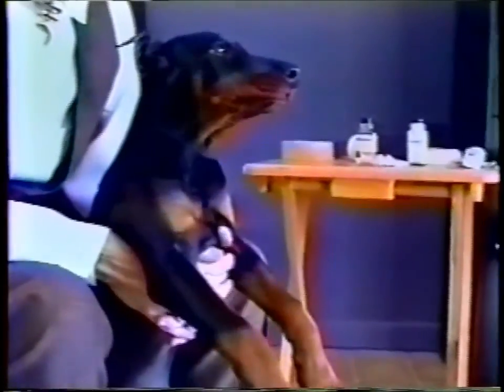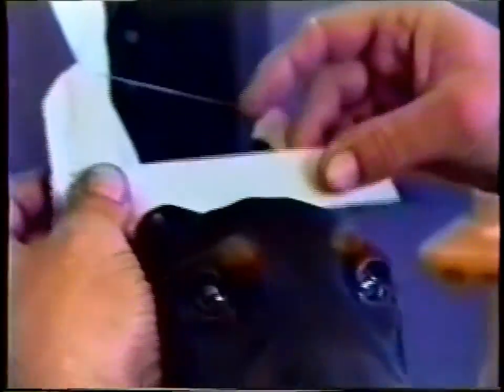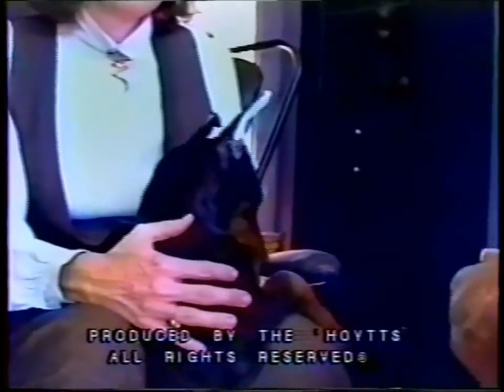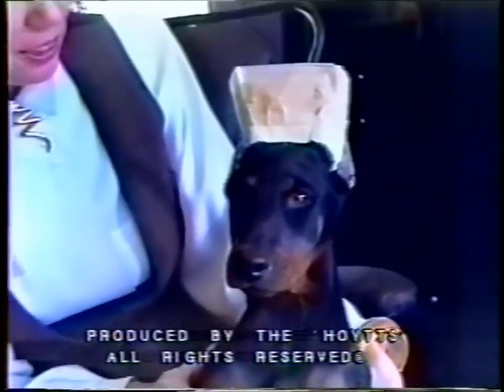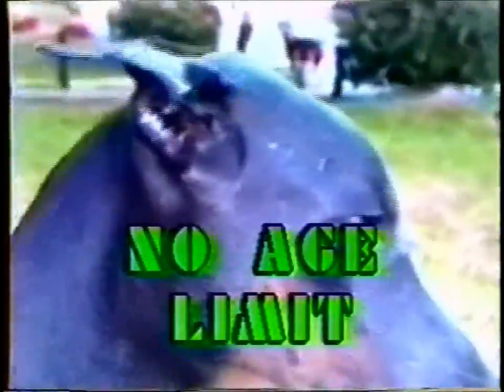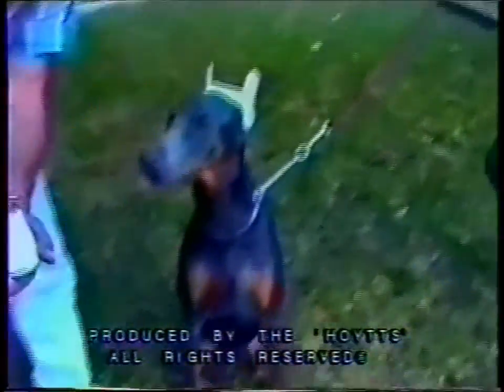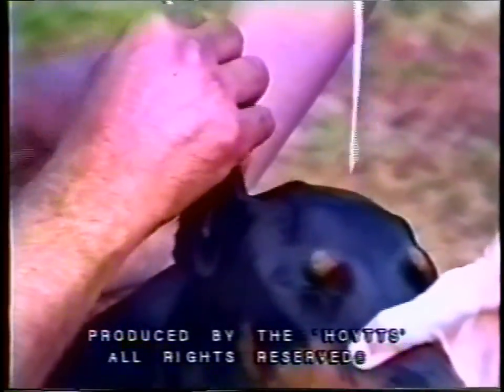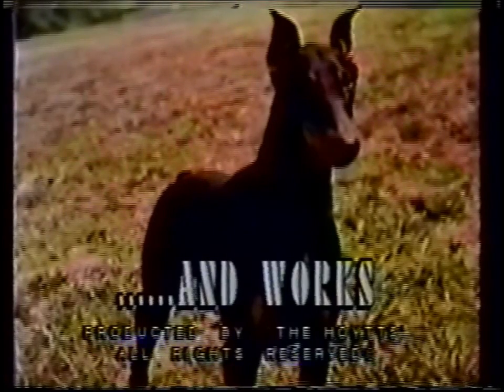Quickbrace Shortcurt to Application